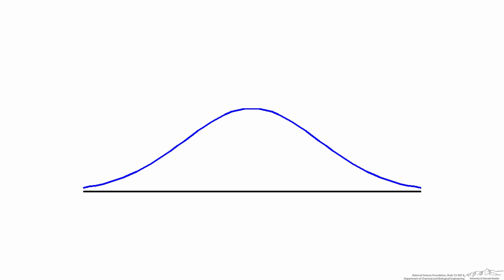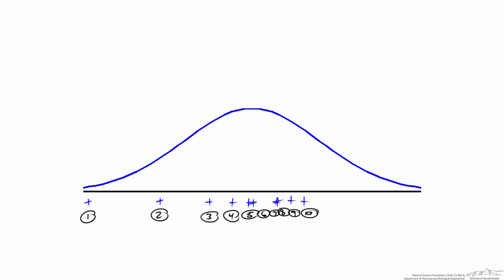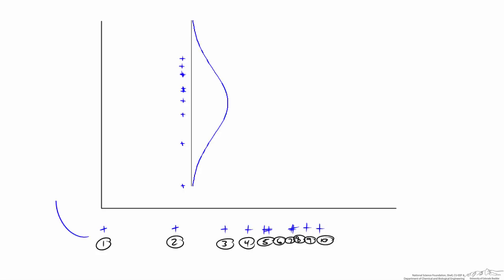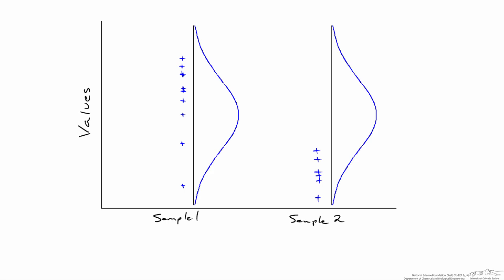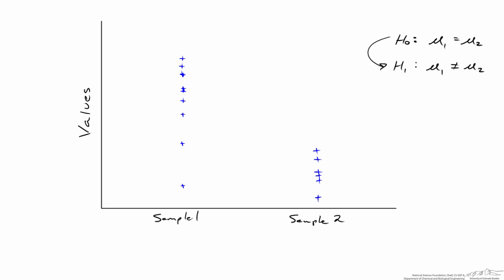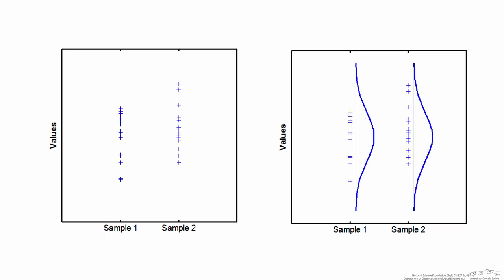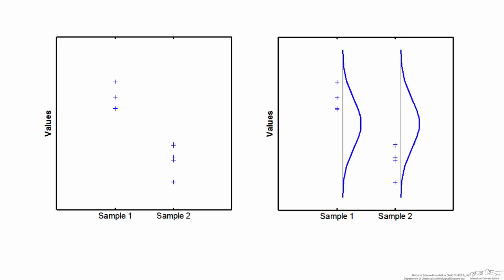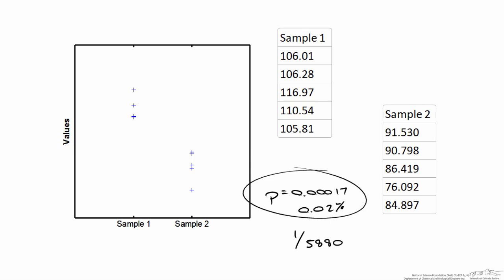Two Sample T-Test and Type-1 Error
Organized by textbook A conceptual discussion of a two-sample t-test and what it means to make a Type-I error, along with the meaning of the p-value that is generated by the test. Made by faculty in the Department of Mechanical Engineering and produced by the Department of Chemical & Biological Engineering at the University of Colorado Boulder.